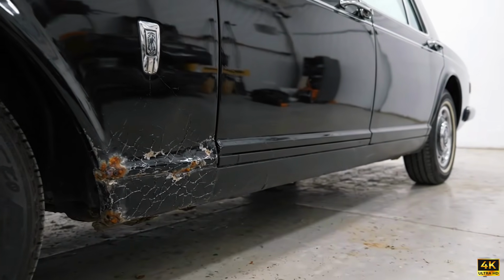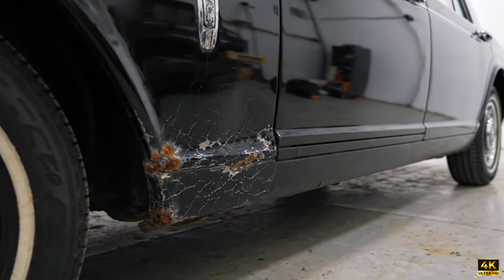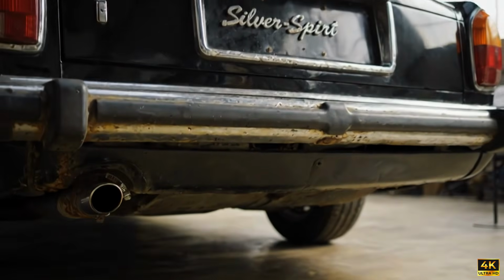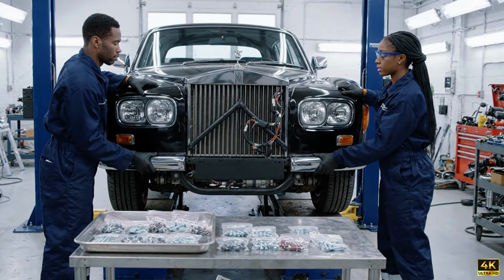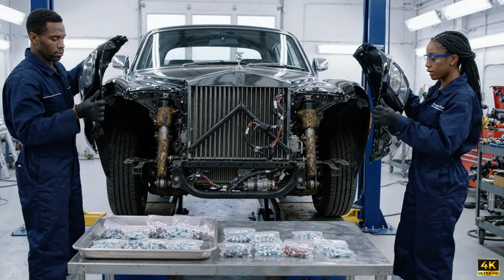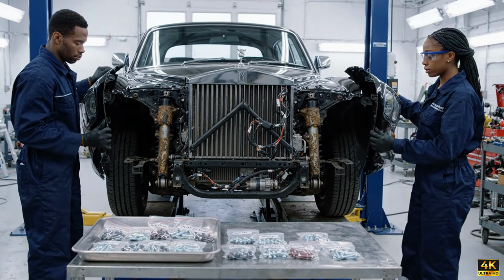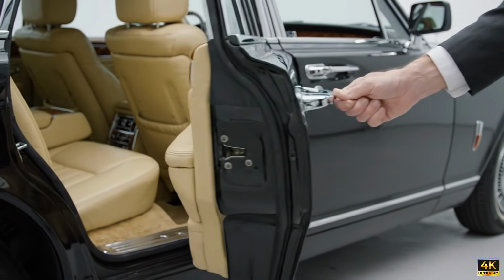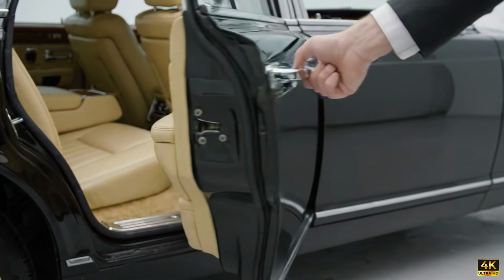I bought forgotten Abandoned Rolls-Royce From Old Women for Just $400 | ASMR Restorations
Abandoned for years, a forgotten 1981 Rolls-Royce Silver Spirit is about to receive the restoration it truly deserves. 👑🚘✨

Welcome to I bought forgotten Abandoned Rolls-Royce From Old Women for Just $400 | ASMR Restorations

In this cinematic ASMR restoration journey, I uncover a neglected Rolls-Royce Silver Spirit that has been abandoned for decades. Hidden beneath thick dust, rust, faded paint, cracked leather, and years of neglect, this legendary British luxury sedan is ready for an extraordinary transformation.

Built by the iconic Rolls-Royce, the 1981 Silver Spirit introduced a new era of handcrafted luxury, featuring a powerful V8 engine, elegant walnut wood trim, premium leather interior, and the world-famous Rolls-Royce ride quality.

Through a meticulous full ASMR restoration (no talking, no music), every component is carefully dismantled, cleaned, repaired, rebuilt, and reassembled using expert craftsmanship and precision engineering.

🔧 In this complete restoration you'll see:

Discovering the abandoned 1981 Rolls-Royce Silver Spirit
Complete teardown and detailed inspection
Heavy rust and corrosion removal
Legendary V8 engine and transmission overhaul
Hydraulic suspension and brake system restoration
Chassis, steering, and drivetrain rebuilding
Chrome polishing and factory-quality paint refinishing
Premium leather upholstery and walnut wood trim restoration
Precision reassembly and concours-quality detailing
The emotional first engine startup and stunning final reveal

Experience authentic ASMR workshop sounds throughout—every wrench turn, grinder, pressure washer, sanding pass, polishing session, and V8 engine startup is captured in crystal-clear detail with no talking and no music.

From a forgotten luxury sedan to a museum-worthy masterpiece, this restoration showcases the timeless craftsmanship, engineering excellence, and prestige that made the Rolls-Royce Silver Spirit one of Britain's greatest luxury automobiles.

Perfect for Rolls-Royce enthusiasts, luxury car collectors, vintage automobile fans, restoration lovers, and ASMR viewers who enjoy watching legendary vehicles return to life.